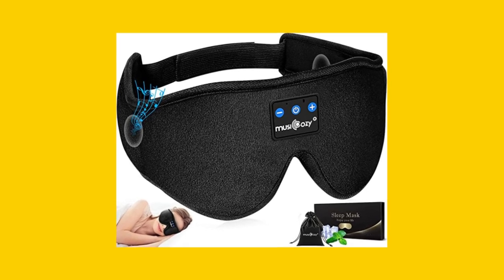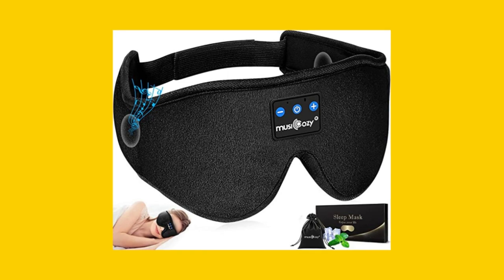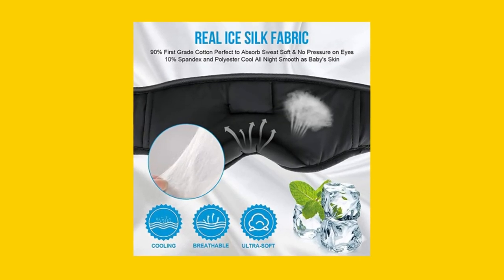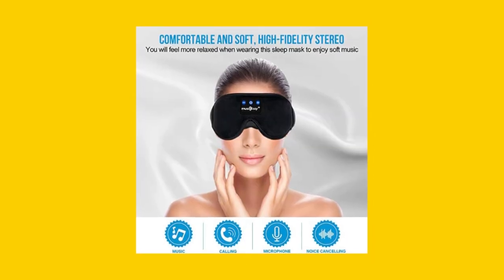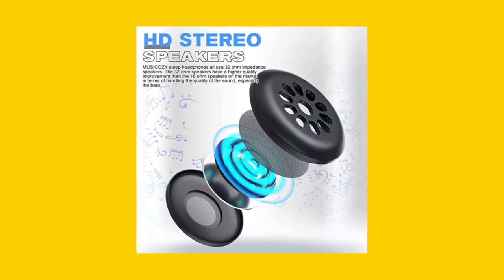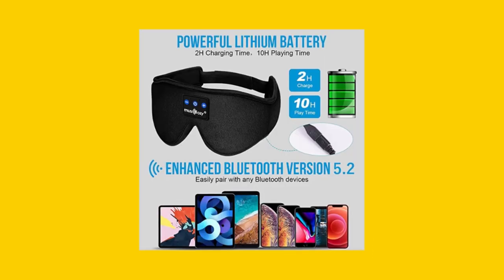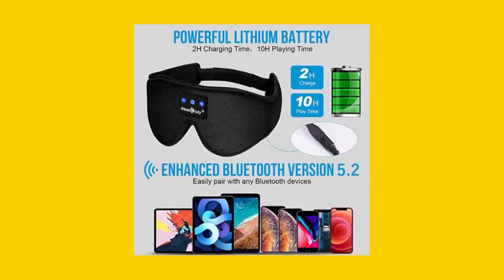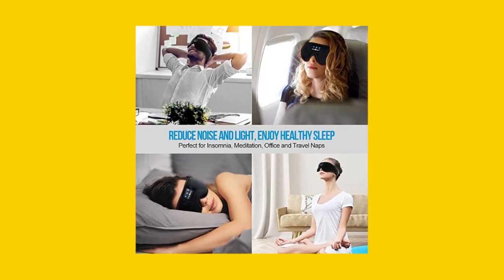Discover Unmatched Comfort and Sound: MUSICOZY Sleep Headphones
Are you tired of struggling to fall asleep at night? Introducing the revolutionary MUSICOZY Sleep Headphones Bluetooth 5.2 Headband Sleeping Headphones Sleep Mask. Designed specifically for side sleepers, this sleep mask is the ultimate solution for a restful and comfortable sleep experience.

Featuring a unique central panel and ultra-thin sleeping headphones with a silicone cover, the MUSICOZY Sleep Headphones Bluetooth 5.2 Headband Sleeping Headphones Sleep Mask provides unmatched comfort for side sleepers. Say goodbye to traditional headphones that are bulky and uncomfortable! With this sleep mask, you'll enjoy a perfect fit that stays in place throughout the night.

Crafted from premium memory foam and a smooth ice silk lining, the MUSICOZY Sleep Headphones Bluetooth 5.2 Headband Sleeping Headphones Sleep Mask offers unparalleled comfort. No more pressure on your eyes or discomfort during the night. It's lightweight, skin-friendly, and breathable, allowing you to release facial stress and drift off into a deep and peaceful sleep.

But that's not all! The advanced Bluetooth 5.2 technology ensures seamless connectivity to your phone or other devices, allowing you to listen to your favorite music, audiobooks, or soothing white noise. Experience crystal-clear sound without any wires or cords to get in your way.

Don't let outside noise or discomfort disrupt your sleep any longer. Upgrade to the MUSICOZY Sleep Headphones Bluetooth 5.2 Headband Sleeping Headphones Sleep Mask today and transform your sleep routine. Click through now to buy and discover the unmatched comfort and sound that will revolutionize your sleep experience.